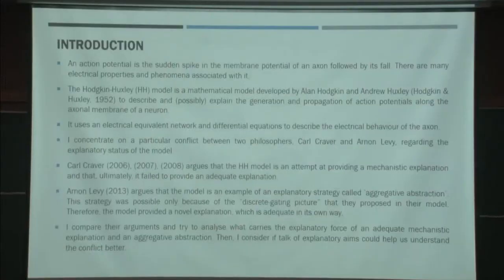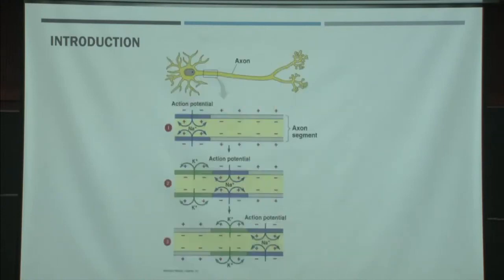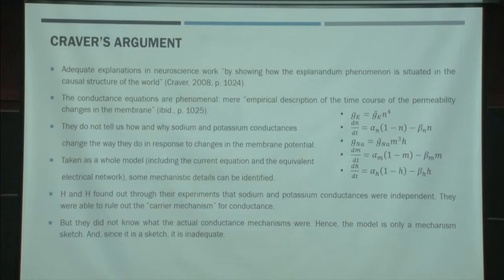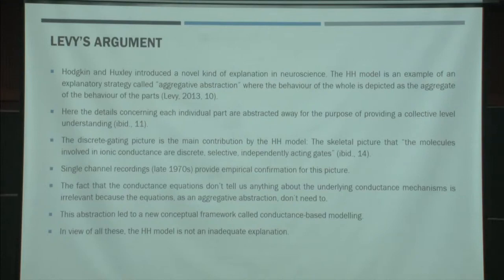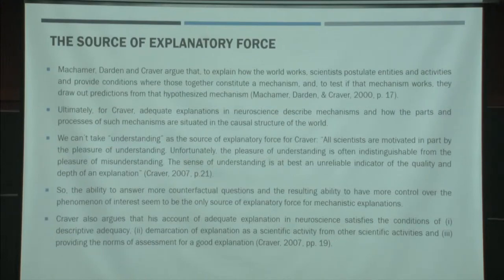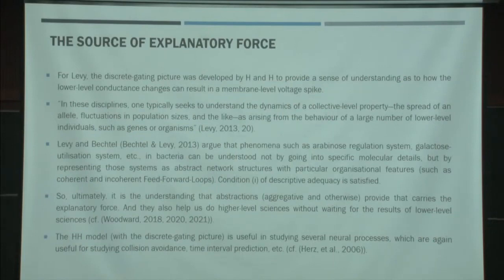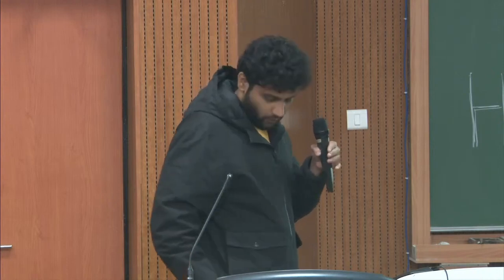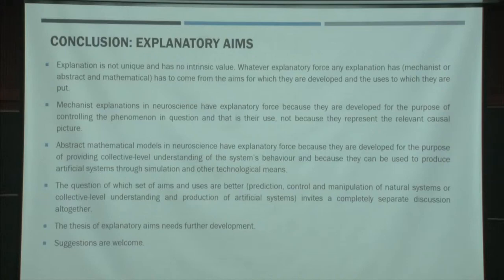The Hodgkin-Huxley Model, Explanatory Force and Explanatory Aims Institute Research Symposium IITK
I presented this paper during the Institute Research Symposium in our institute IIT Kanpur on Jan 8, 2023. The abstract for the talk is as follows:
The Hodgkin-Huxley model is a hugely influential mathematical model in the field of neuroscience and electrophysiology. The explanatory status of the model has been discussed by Carl Craver and Arnon Levy in their publications (Craver, 2006), (Craver, 2007), (Craver, 2008), (Levy, 2013). While Craver argues that the model is a mechanism sketch and hence is a deficient explanation, Levy argues that the model is an aggregative abstraction and hence is not explanatorily deficient. I compare their arguments and then explore the questions of what an adequate explanation is in neuroscience and what carries their explanatory force. Then I suggest that an answer could be found when we turn towards talk of explanatory aims.